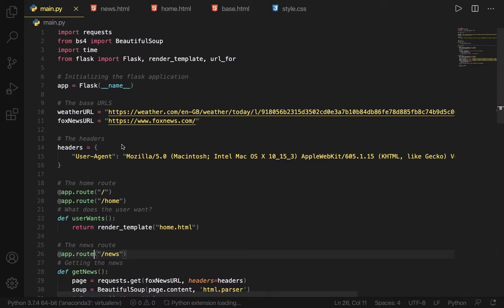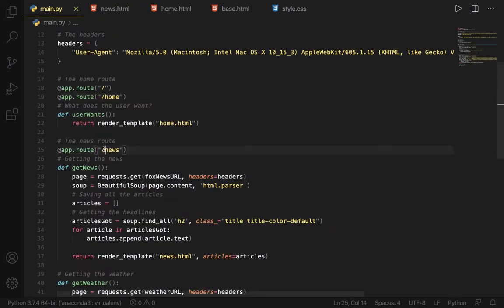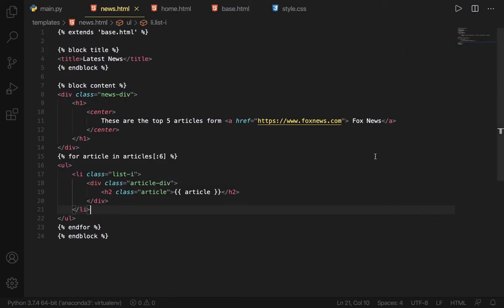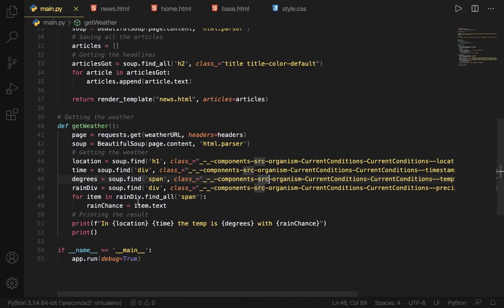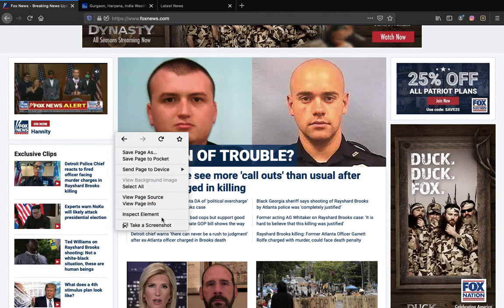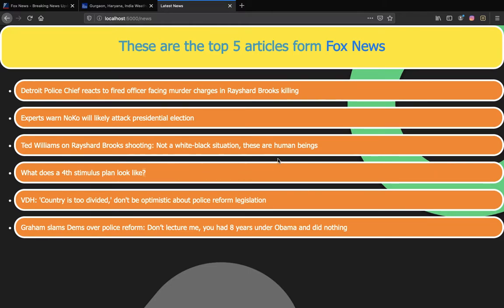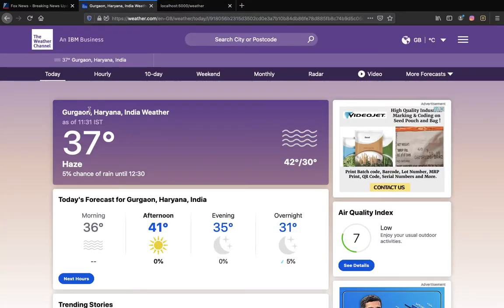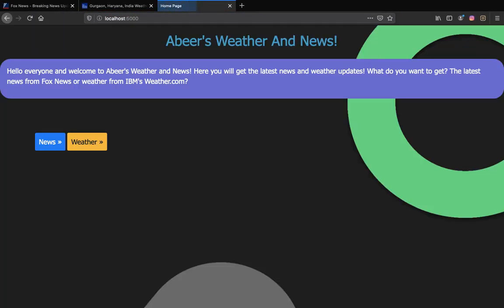News And Weather Scraper | Python Projects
Heyy what's up guys, I am Abeer Rao and today I will be showing you a web-scraper that I have built that will fetch the latest news from Fox News and the weather from weather.com.

I update my GitHub every Sunday.